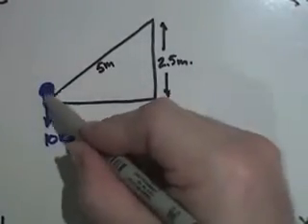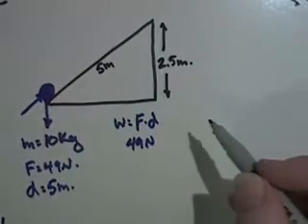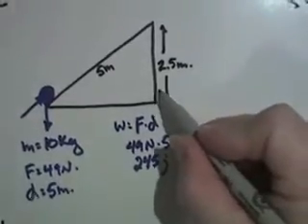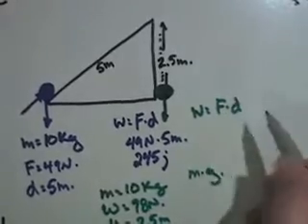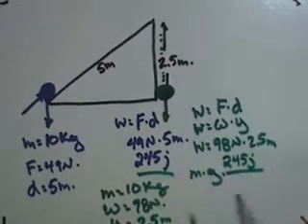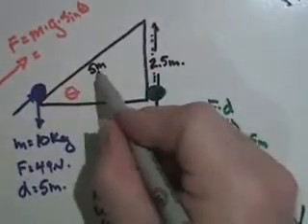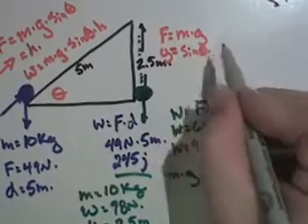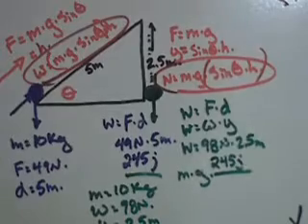Work on a Ramp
Calculating the work needed to move something up a ramp, or lifting it to the same height...  Frictionless